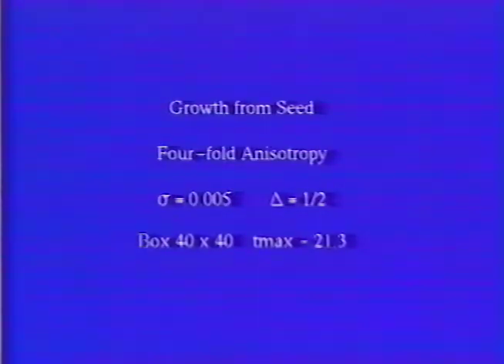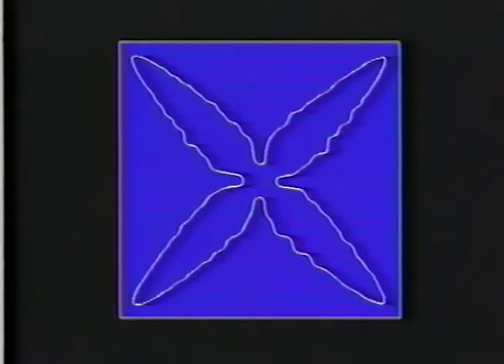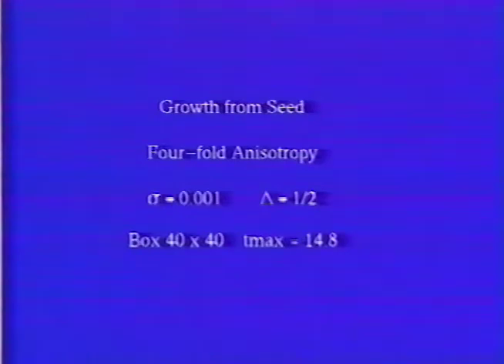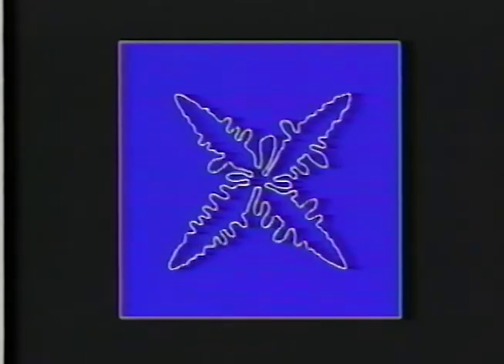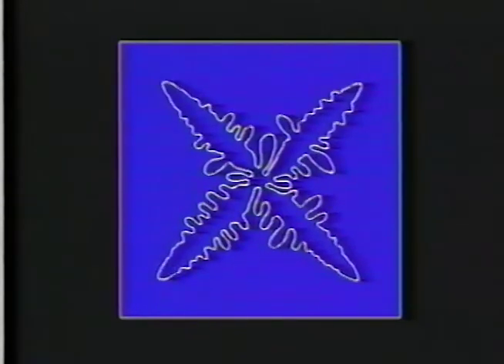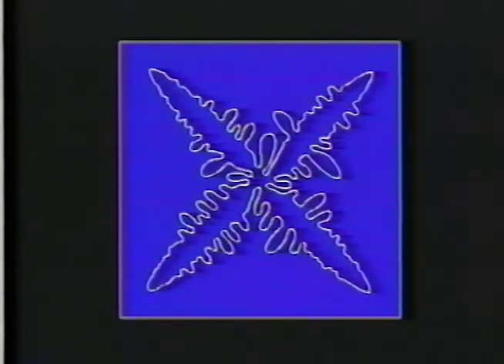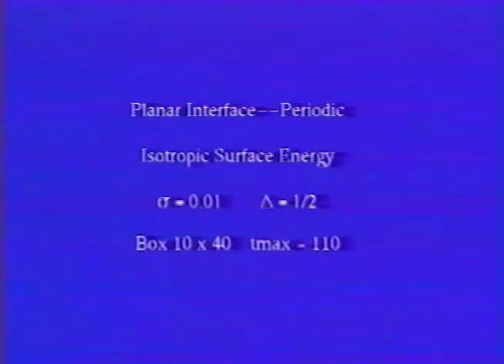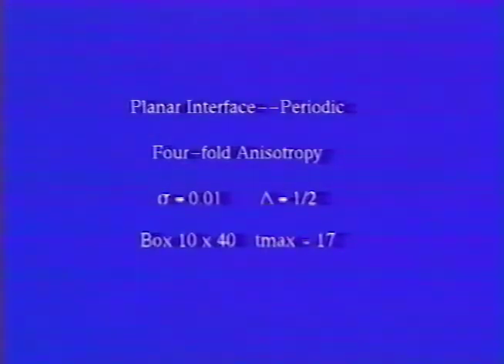Simulations of Dendritic Solidification, Rob Almgren. (Geometry Center)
Simulations of Dendritic Solidification, Rob Almgren
Audio: voiceover

Geometry Center video library S-51 Segment 6.